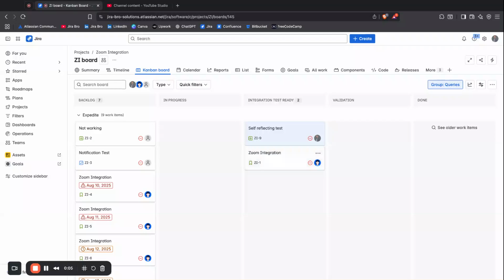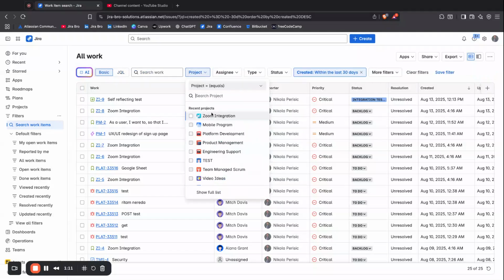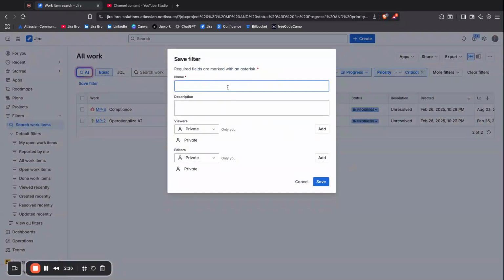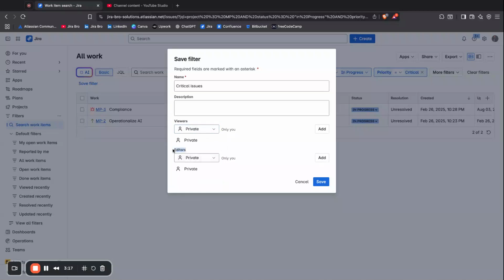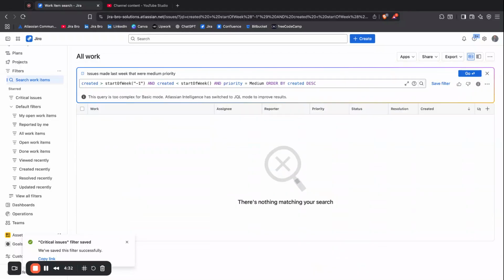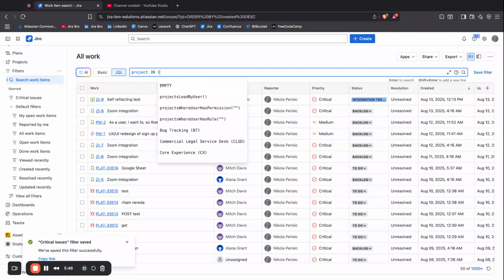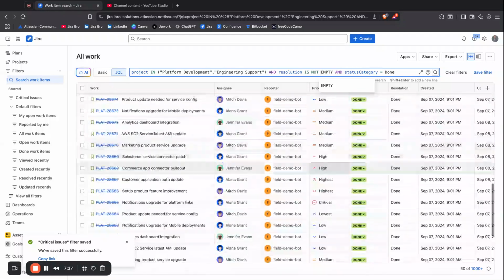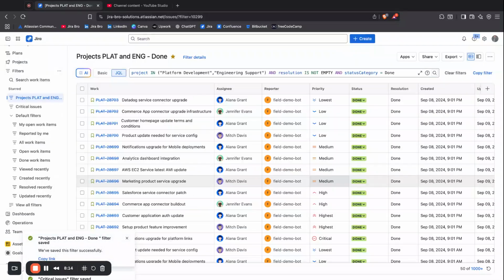Jira Filters Tutorial | How to Create & Save Filters in Jira (Step-by-Step Guide)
Learn how to create a filter in Jira quickly and easily! 🚀 In this step-by-step guide, we’ll walk you through creating custom filters to find issues faster, save them for later, and share them with your team. Whether you’re a Jira beginner or looking to improve your productivity, this tutorial covers everything you need to know.

In this video, you’ll learn:
✅ What Jira filters are and why they’re important
✅ How to create a filter using JQL (Jira Query Language) or basic search
✅ How to save and share filters with your team
✅ Tips to organize and manage your filters efficiently

📌 Perfect for: Jira admins, project managers, and anyone who wants to work smarter in Jira.

📍 Watch now and start creating powerful filters that make your Jira workflow easier!